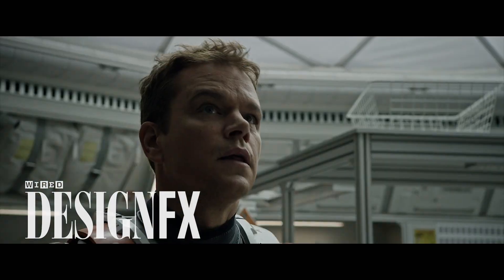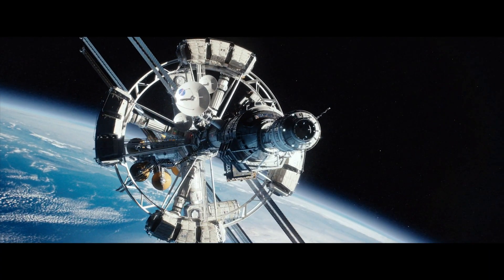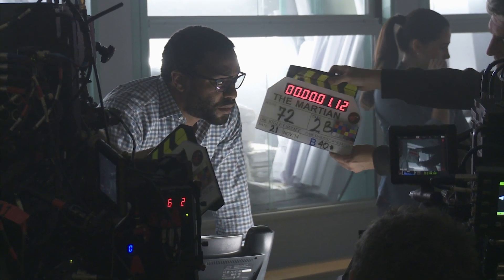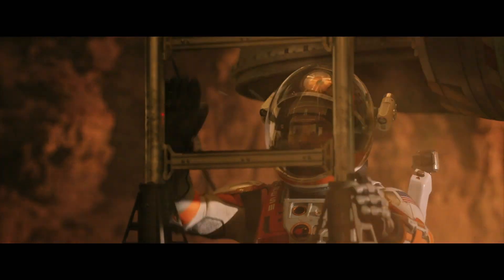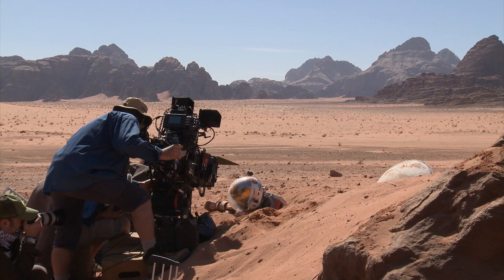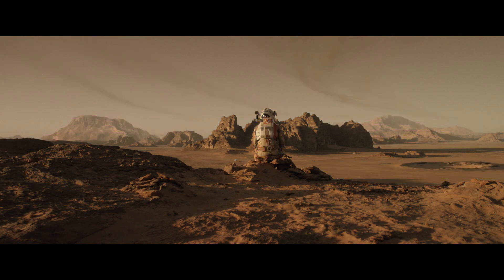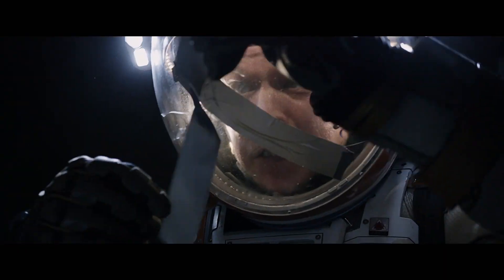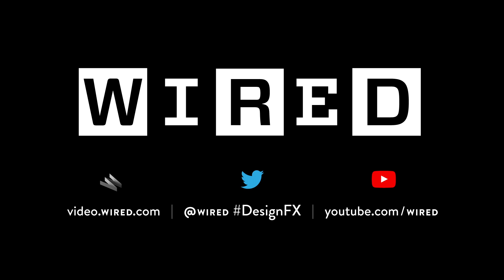Find Out How FX Experts Created Mars in "The Martian"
Visual effects companies Framestore and MPC were tasked with creating the red planet in “The Martian.” From realistic landscape shots of Mars to simulated gravity differences, see how it all came together with a shorter-than-usual timeframe for post-production.